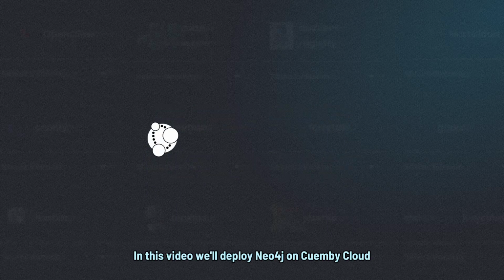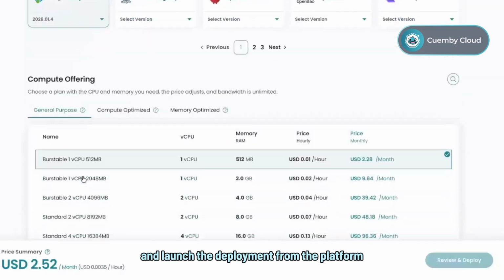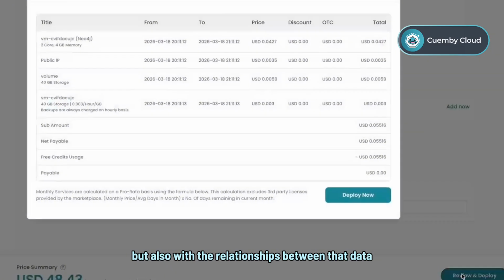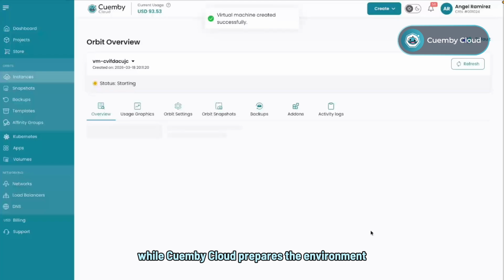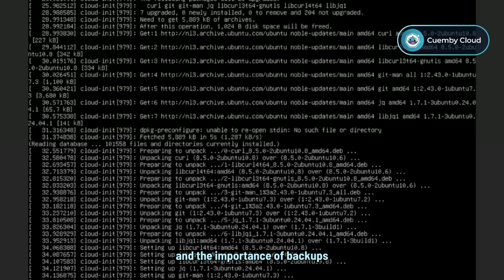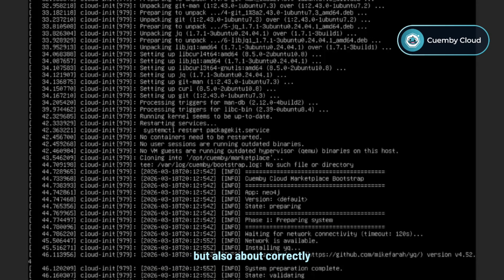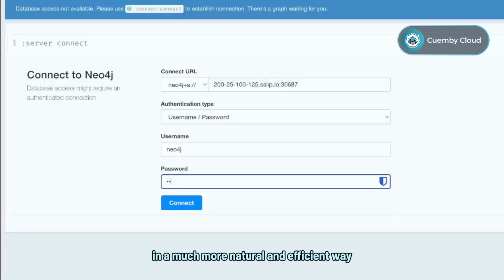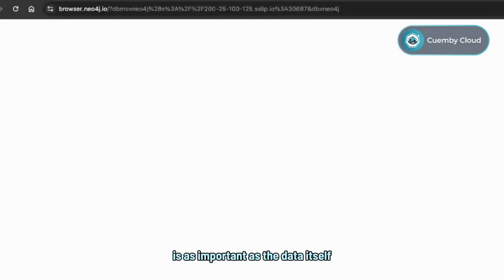Deploy Neo4j for Graph Databases | Marketplace | Cuemby Cloud Tutorial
In this tutorial, we show you how to deploy Neo4j from the Cuemby Cloud Marketplace and get the environment ready to run a graph database. You will see how to configure the instance, select the required resources, define the parameters needed by the image, and launch the deployment from the platform. You will also see why it is worth reviewing network connectivity, public IP usage when external access is needed, and a backup strategy to protect both service data and configuration. At the end, we validate that Neo4j is operational and ready to model and query connected data in a more natural and efficient way.  Neo4j describes its product as a graph database built for applications that need connected data, with emphasis on scale, security, and relationship-centric querying.